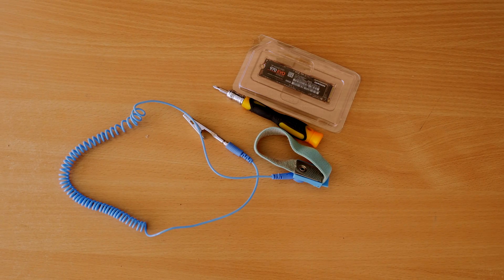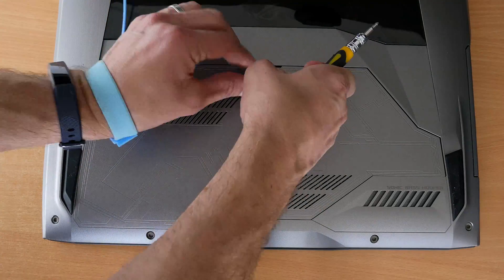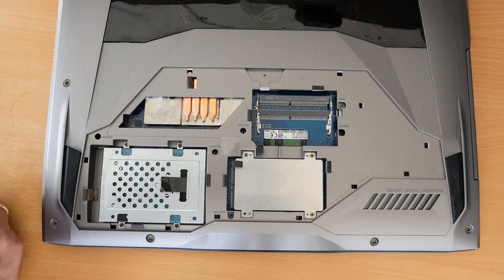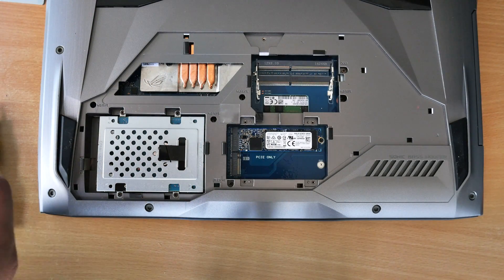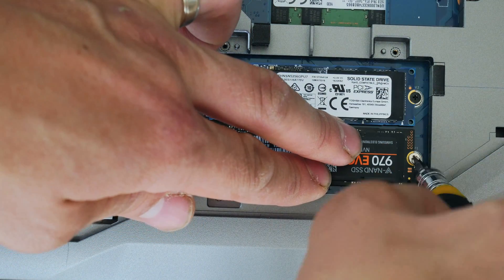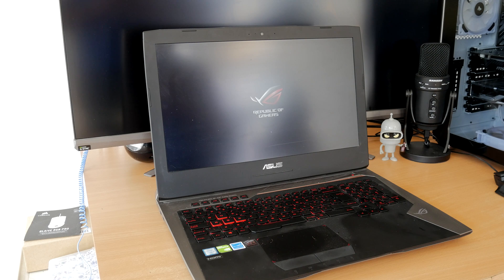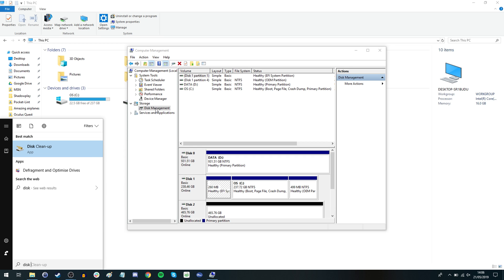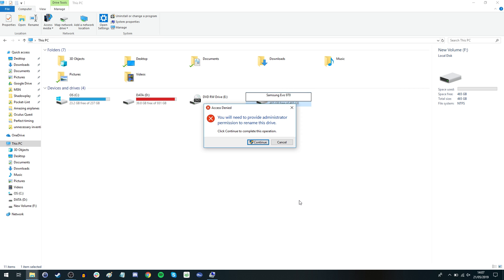How to add NVMe SSDs to a gaming laptop | upgrade your drives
You will need:
M.2 screws
A screw driver
An anti-static wrist strap
And a laptop that has a spare M.2 slot (check your manufacturer's specs)

PLEASE NOTE

Purchases you make on Amazon (for example) after clicking the links here result in a small commission which I may use to buy new equipment to improve video quality or review.